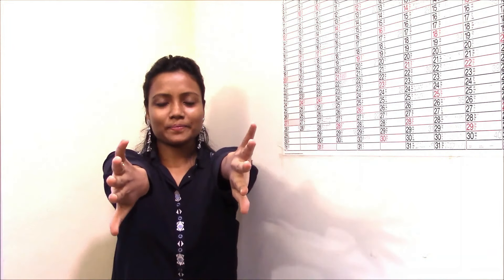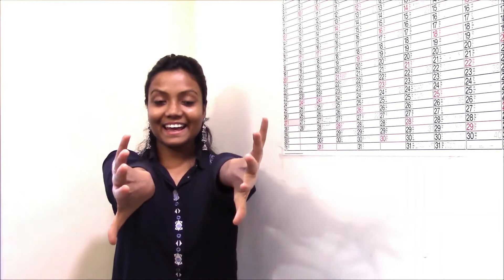Best Hand Exercises for Parkinson's People - Improve Hand Flexibility and Dexterity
Hand tremors can make daily tasks challenging for Parkinson's patients. Incorporating hand exercises into your routine can help improve tremors and enhance stability. Regular hand exercises are essential for improving finger and hand dexterity. It is recommended to consult with a doctor before starting any exercise regimen for hand tremors. Learn more about effective hand exercises for Parkinson's patients and improve your quality of life. For detailed guidance, visit neurologicalsurgery.in.